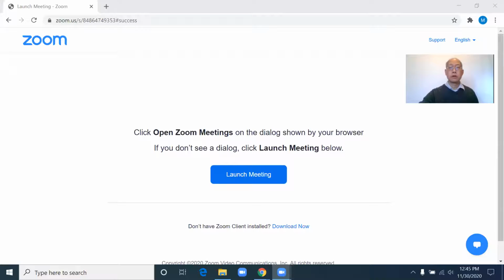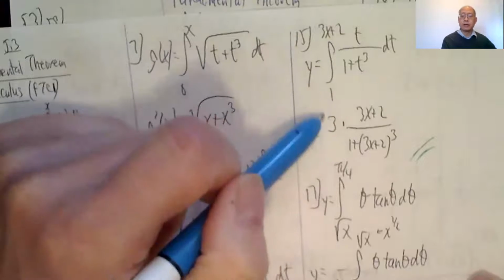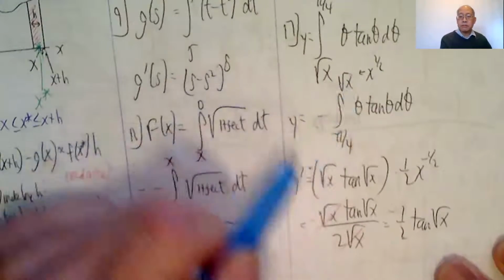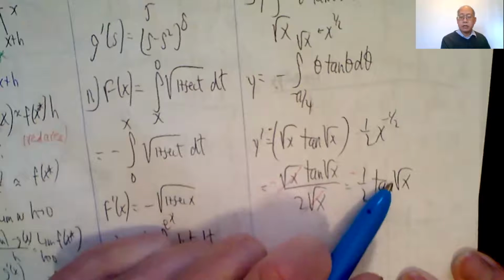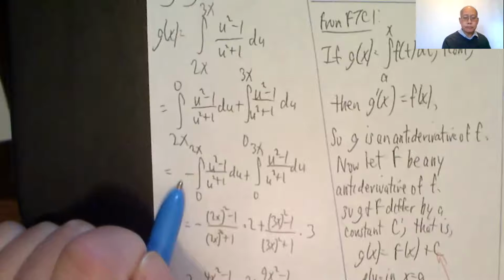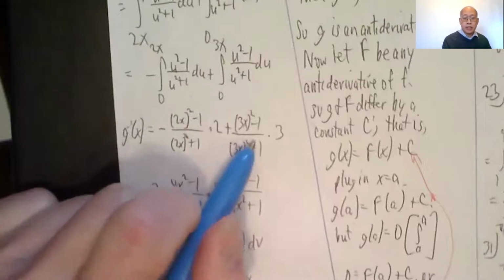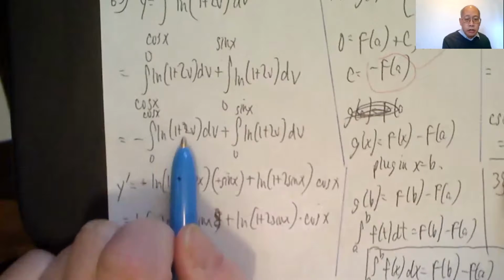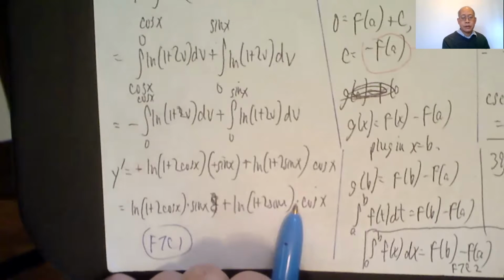MATH 251 MON 11/30/2020, PART 2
Mel Hom's Math 251, CSM, Mon 11/30/2020,  part 2